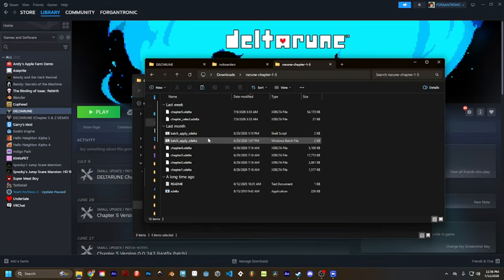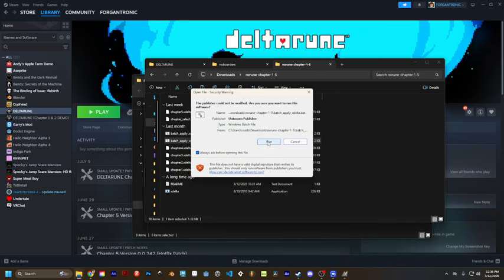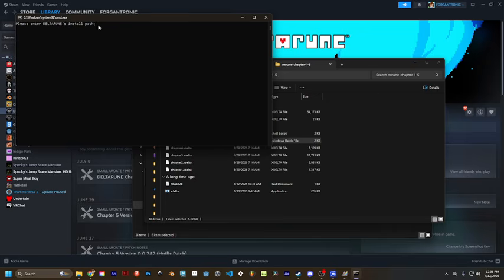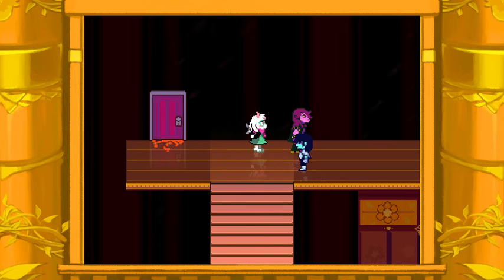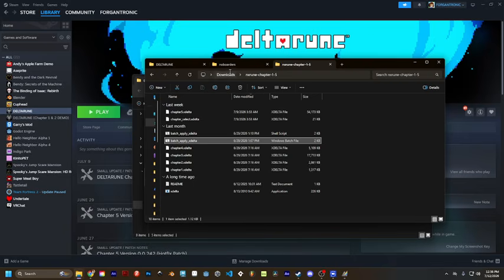How to add Borders to Deltarune on PC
A cool mod I found incase your bothered by the 4:3 aspect ratio